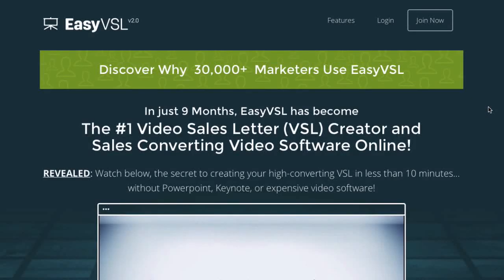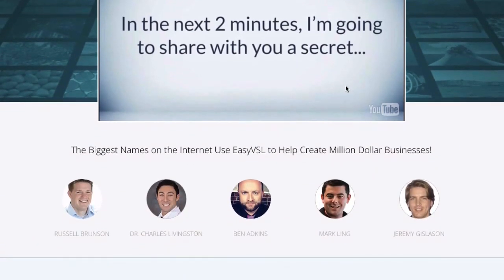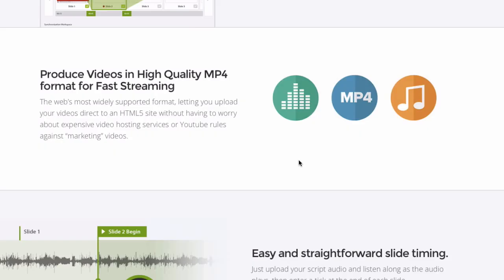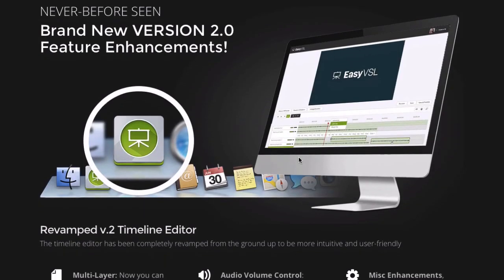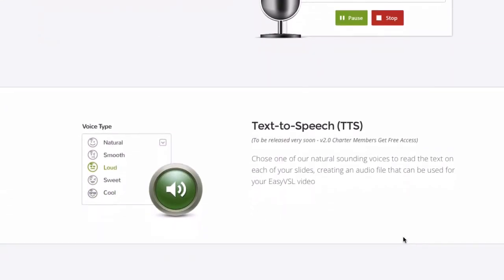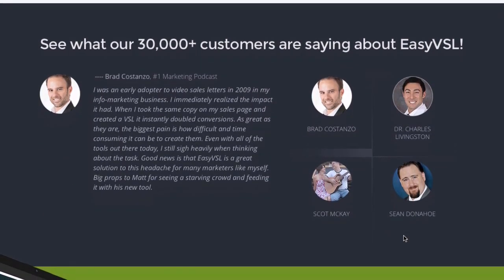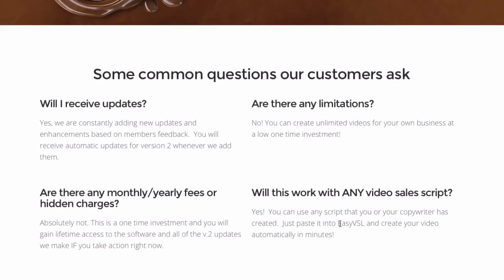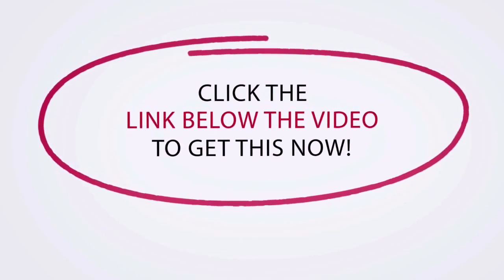EasyVSL 2.0 Review - Create High Converting Video Sales Letters In 5 Mins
EasyVSL 2.0 Review - Create High Converting Video Sales Letters In 5 Minutes With Point & Click Software.

Easy VSL 2.0 is software that quickly and easily allows you to create videos and/or video sales letters within 5 minutes.

It's as simple as...

Step 1: Paste your Video Script and Specify Where to Change Slides.
Step 2: Customize Your Design/Appearance
Step 3: Add your Audio and Sync with your Slides
Step 4: Export and Upload

DONE!

Here are the TOP CORE features:

- Creates Easy and Powerful Sales Videos
- Easy presentation style videos, faster then using Powerpoint
- Point & Click Easy - Learning Curve is in Minutes
- Over 25+ Professional Slide Themes/Backgrounds
- Powerpoint-Easy Text & Graphics Editing
- Over 30+ Fonts
- Eye-Popping Slide Animation Options
- Easy 1-Click Audio/Slide Sync
- Upload-Ready, HD Quality Export in MP4 Format
- Direct Upload to YouTube Account
- Manage all VSLs in one Interface
- Save Hours, Even Days Creating High-Converting VSLs!

There are a whole bunch of NEW features in v2.0...
[+] Revamped Timeline Editor: Completely revamped from
the ground up to be more intuitive and user-friendly.

-- Multi-Layer: Now you can add/import multiple audio
and video layers directly inside of the timeline.

-- Audio Volume Control: Easily adjust the volume level
inside the timeline, without having to use a 3rd party
audio editing program.

-- Misc Improvements: We've added lots of improvements
based on member feedback, like timeline snapping, zoom-in/zoom-out, and ability to make cuts in your audio/video files.

[+] Added Transitions, Animations, & Effects:
Not only have a bunch more slide transitions been added, but now
you have the ability to add animations and effects to
your text as it comes on to the slide.

[+] Build-In Audio Recording:
Record and edit your audio directly in the timeline.

[+] Text-to-Speech (TTS):
Chose one of our natural sounding voices to read the text on each of your slides, creating an audio file that can be used for your EasyVSL video.

[+] 1-Click Publishing:
Publish to popular video sites like YouTube, Vimeo, Wistia, VeeRoll and Google Videos.[+] Quick Keys: Work your way around EasyVSL much faster and more effectively using Quick Keys.

[+] Export Slides to PDF:
Export your EasyVSL slides into a PDF, for sharing & presentations.

The best part is EasyVSL is Adobe Air based, which
means it runs smoothly on both Mac and PC.